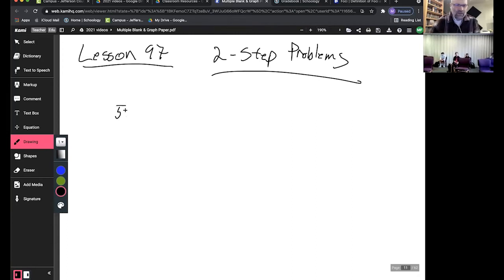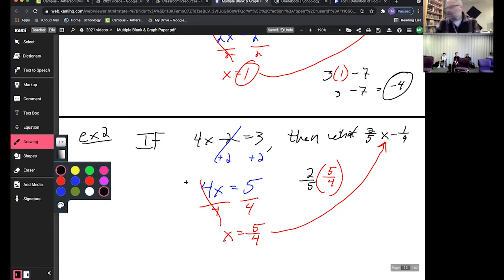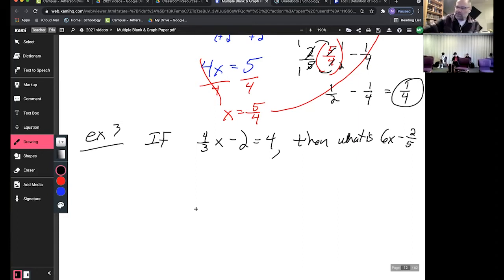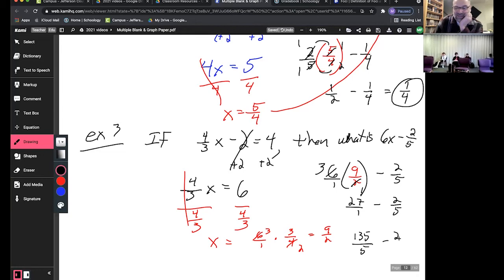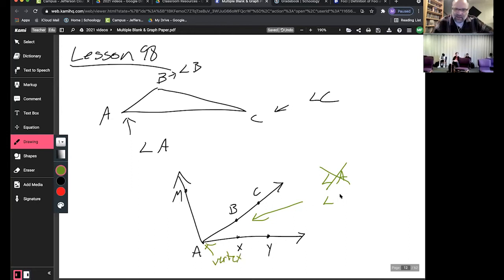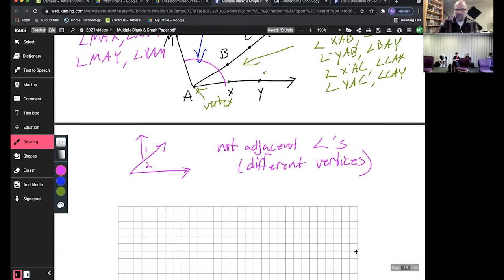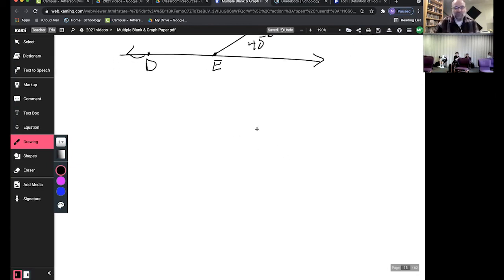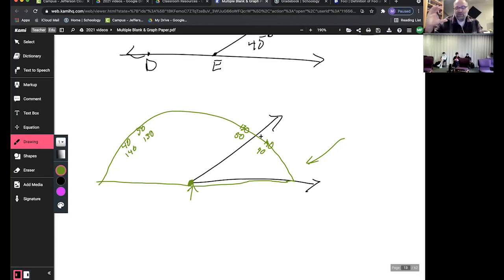Saxon Pre Algebra Lesson 97 and 98 - Two-Step Problems, Adjacent Angles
Saxon Pre Algebra Lesson 97 and 98 - Two-Step Problems, Adjacent Angles, Complementary and Supplementary Angles, Measuring Angles